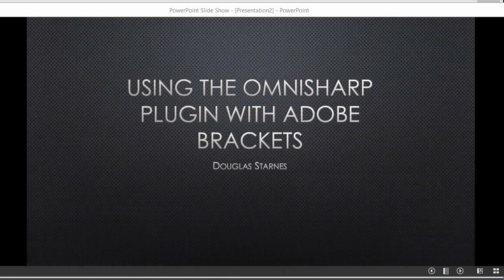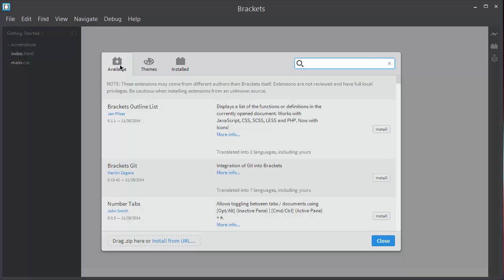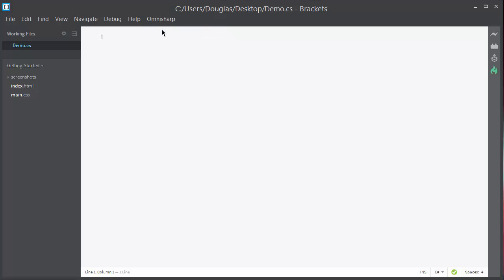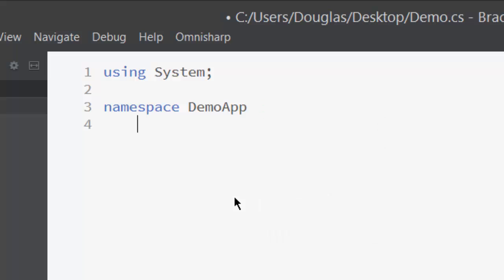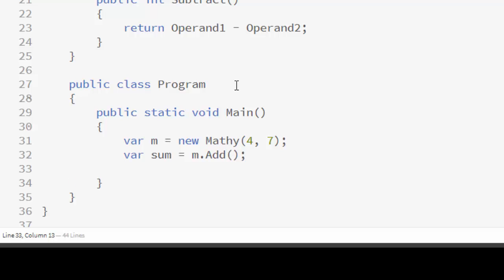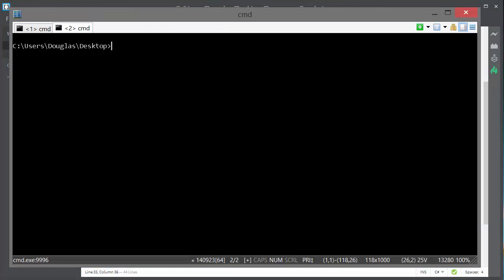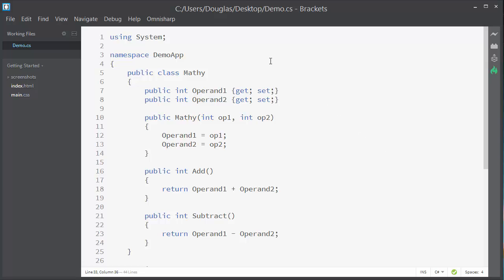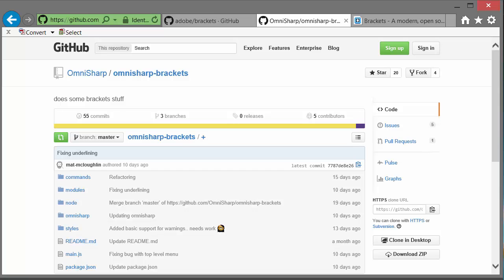Using the Omnisharp Plugin with Adobe Brackets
This is continuing the series of using editors supported by the Omnisharp C# plugin.  We look at the open source Brackets editor by Adobe and how to configure it to provide intellisense and refactoring for C# with Omnisharp.